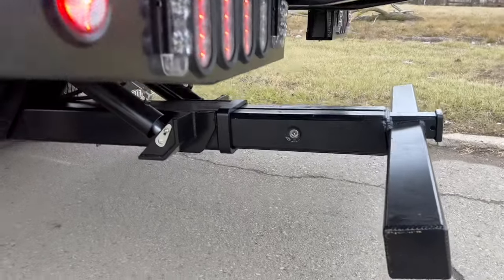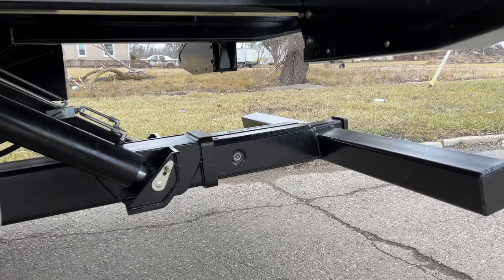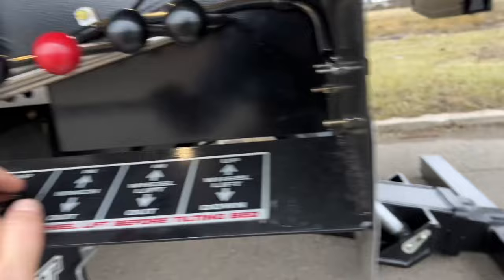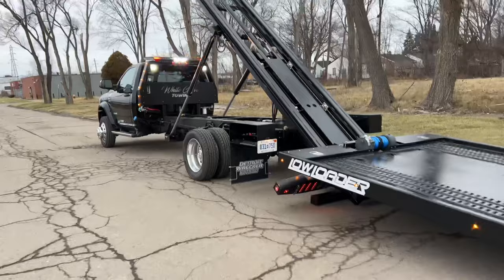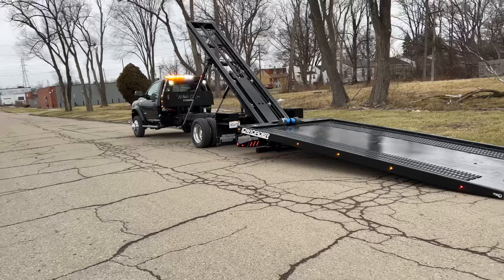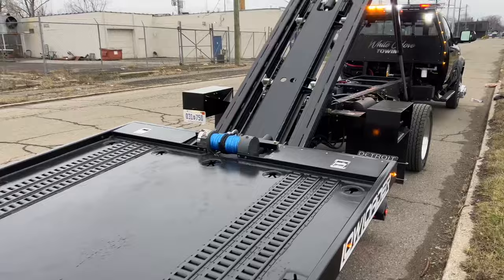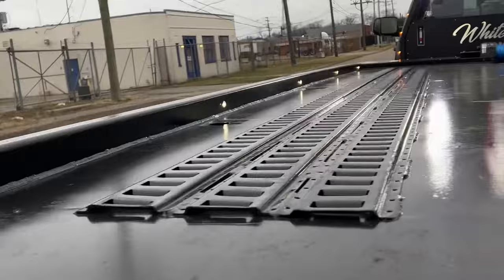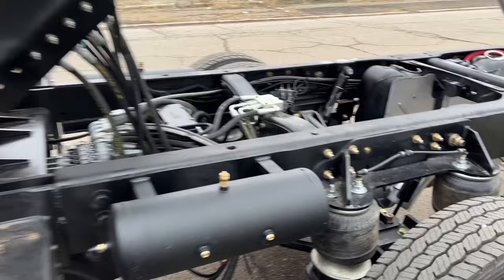Low Loader test for White Glove Towing of Las Vegas.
Quick run down of a new build for White Glove Towing.